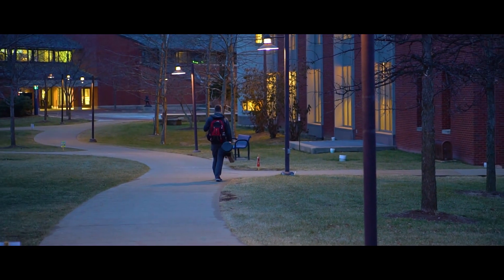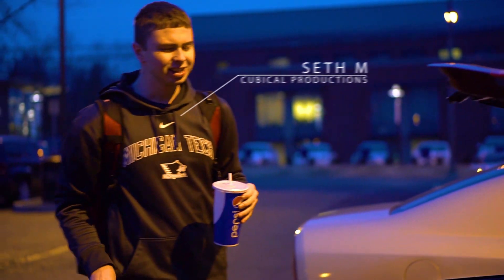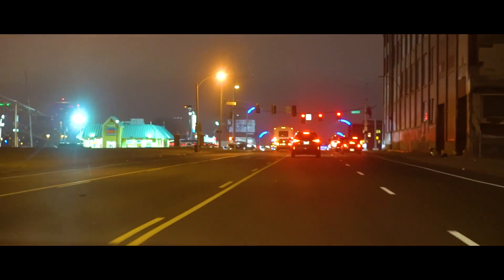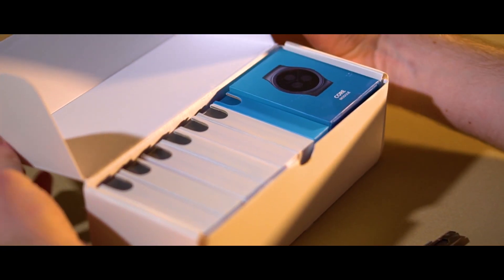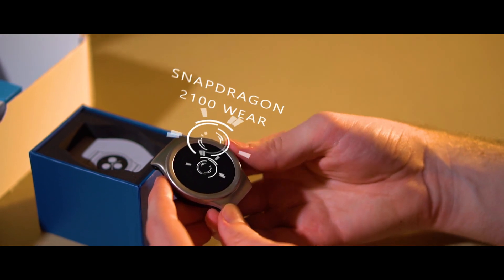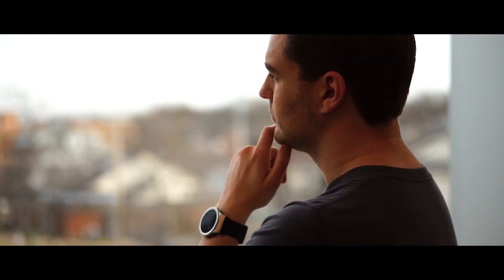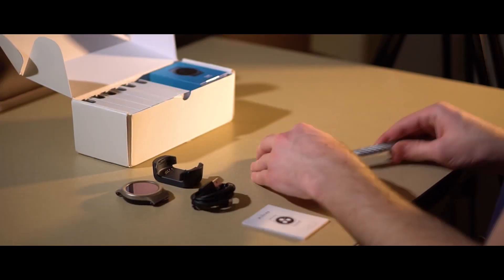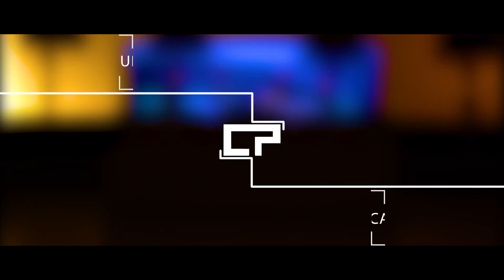BLOCKS | FIRST LOOK Smartwatch Unboxing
The BLOCKS Smartwatch has finally entered beta, and guess who is a tester? That's right. Here's an exclusive video you WILL NOT find on another channel for a while!

Daniel from DannyVFilms was a wonderful help and assisted in the filming of this video.

BLOCKS is loaning me a beta device as part of their official beta testing phase. Once I have my own release watch I will be conducting an unbiased review of the product that will not involve details from beta testing.